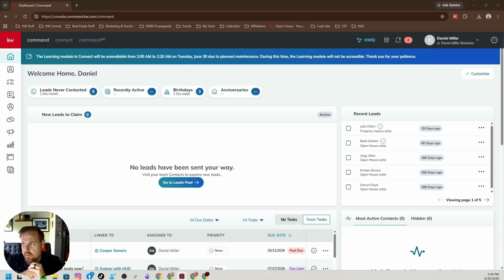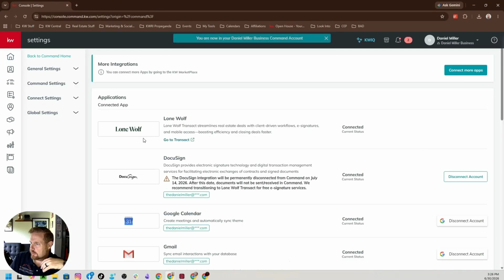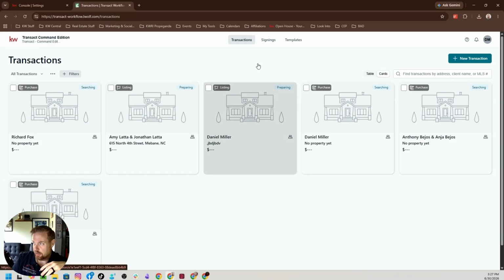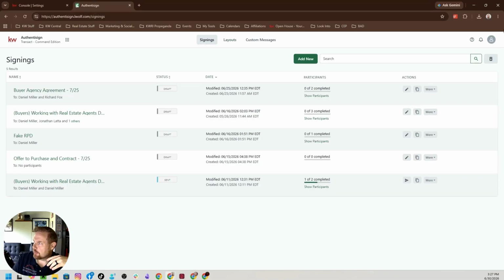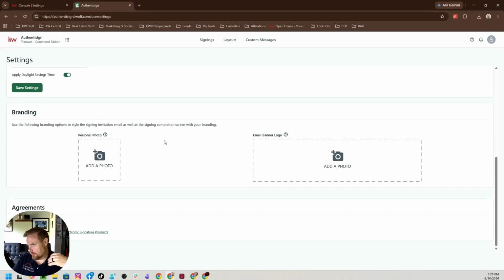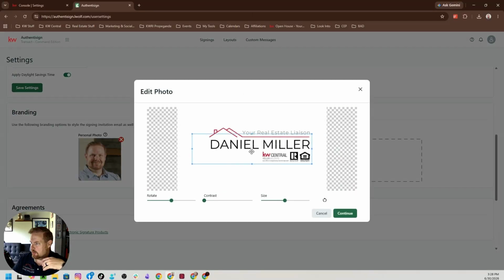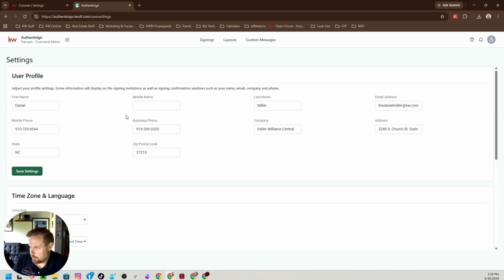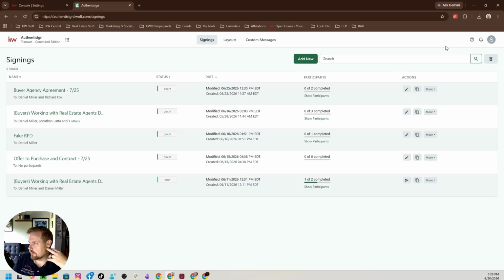Better Emails in Lone Wolf Part 1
✍️ One small setting can make every document you send look a whole lot more professional.

If you use Lone Wolf Transact (Authentisign) through Keller Williams, you don't have to settle for the generic emails and signature pages that come out of the box.

In this quick tutorial, I'll show you how to:
✅ Add your headshot
✅ Add your branding
✅ Create a much more polished signing experience for your clients

It only takes a few minutes to set up, but every document you send afterward looks more personal and reinforces your brand.

Sometimes it's the little details that make the biggest impression.

If you're a KW agent and have other Command or Lone Wolf questions, let me know—I'm always happy to share tips that make life a little easier.